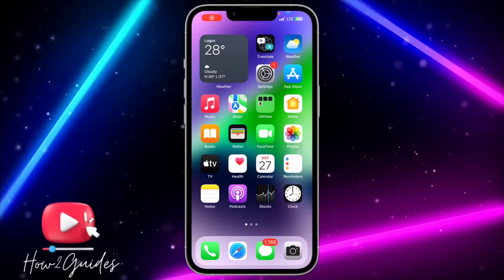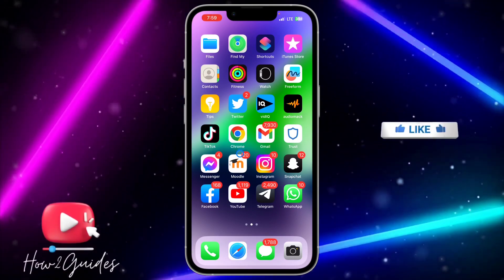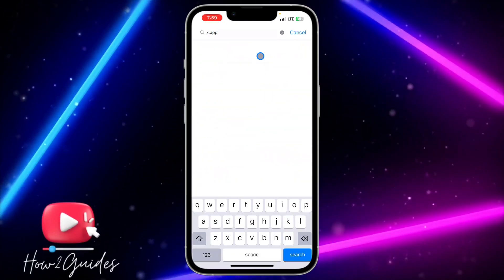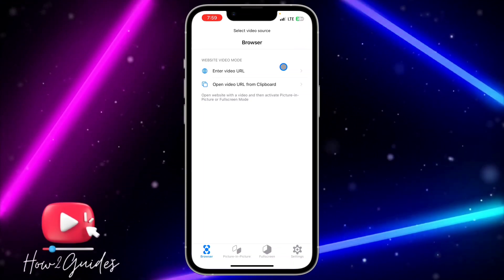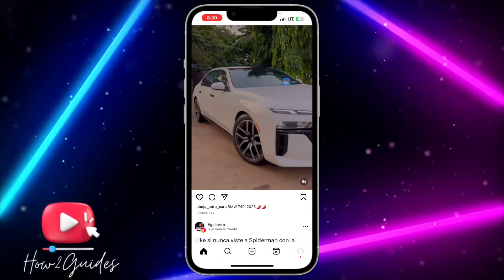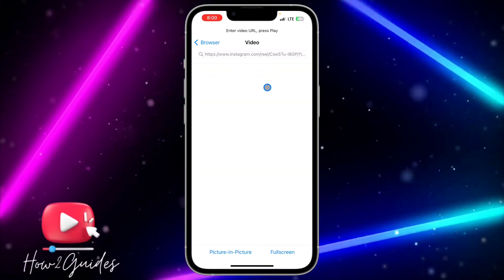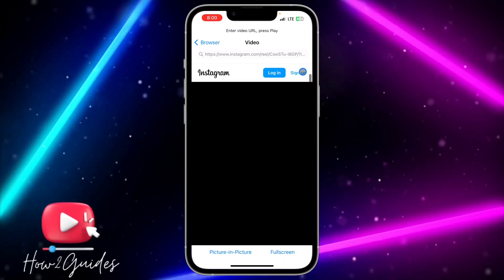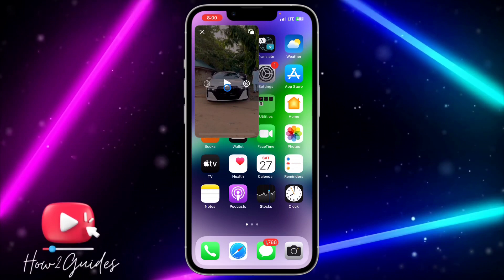How to Play Instagram Reels in Background on iPhone | watch instagram videos while using other apps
Want to keep watching your favorite Instagram Reels while you browse other apps on your iPhone? With our step-by-step tutorial, you'll learn how to play Instagram Reels in the background, allowing you to enjoy the engaging content without interruptions.